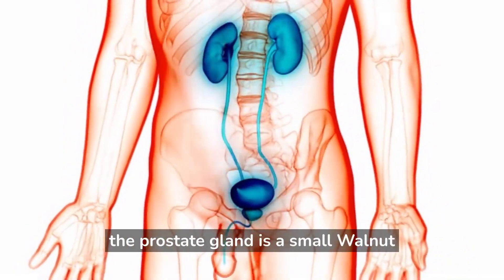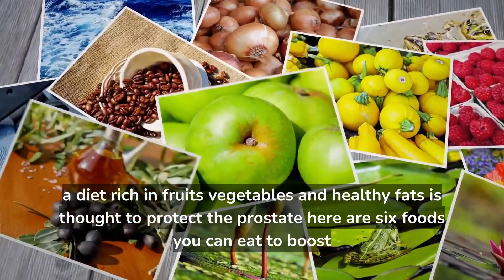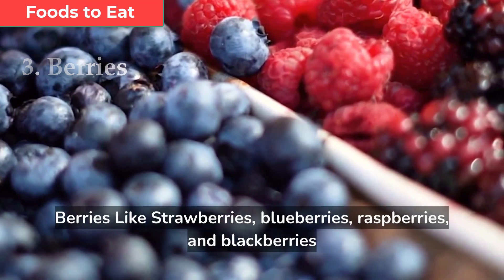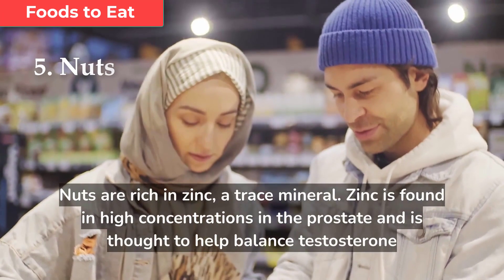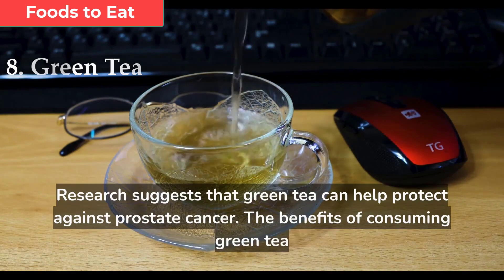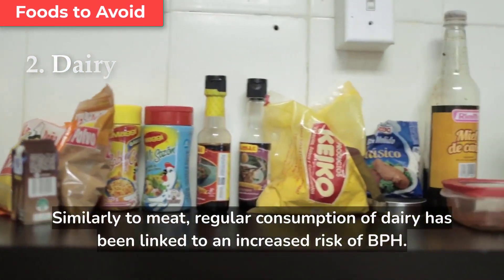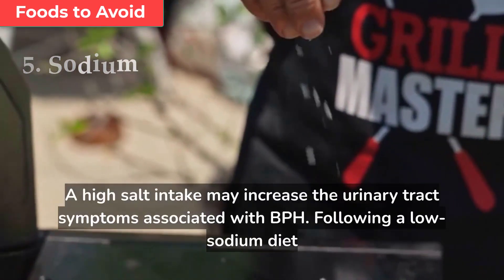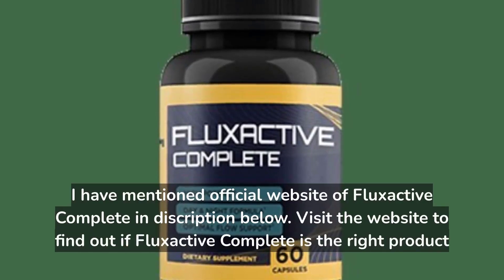Prostate SHRINK Solution - Best FOODS for Enlarged Prostate!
I've been paying more attention to prostate shrink solutions and was looking for the best foods for enlarged prostate (what to eat & what to avoid).

The prostate is a small gland found in men, near their bladders. Many men experience prostate problems, and as they get older it is important to watch for signs of prostate cancer.

Benign prostatic hyperplasia, better known as prostate enlargement or BPH, is an incredibly common medical problem in which the prostate grows in size.

However, there are a number of preventive measures that a man can take to reduce his risk of developing prostate cancer, including important dietary and lifestyle changes and becoming aware of his family history.

Prostate Health can be a struggle for men of all ages. I want to help you make an empowered decision when choosing a Prostate Health supplement.

I recently found Fluxactive Complete, an all-natural Prostate Health Supplement designed to improve prostate health, increase energy levels and maximize overall well-being.

CHAPTER:

0:00 - What is the prostate gland?
0:35 - Foods to eat for enlarged prostate.
2:15 - Foods to avoid shrinking an enlarged prostate.
3:16 - Best Prostate Supplement.

TOPIC COVERED:

best foods for enlarged prostate
enlarged prostate
benign prostatic hyperplasia
enlarged prostate treatment
prostate diet
prostate
prostate cancer
best diet for prostate
enlarged prostate diet
natural remedies for enlarged prostate
foods to eat with enlarged prostate
bph
foods for enlarged prostate
enlarged prostate remedies
the 5 best & worst foods for an enlarged prostate
diet prostate health
best foods for prostate

Portions of footage found in this video are not original content produced by DIY School. Portions of stock footage of products were gathered from multiple sources including, manufacturers, fellow creators, and various other sources. "All claims, guarantees, and product specifications are provided by the manufacturer or vendor.

DIY School cannot be held responsible for these claims, guarantees or specifications" If something belongs to you, and you want it to be removed, please do not hesitate to contact us. 👉